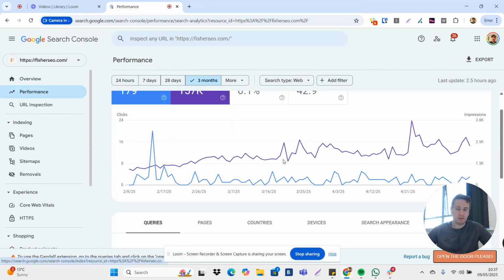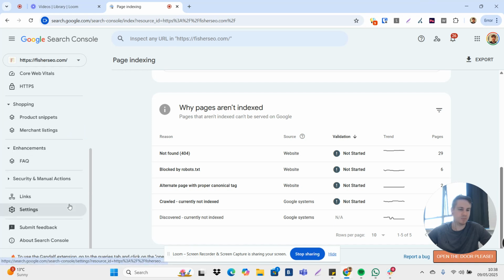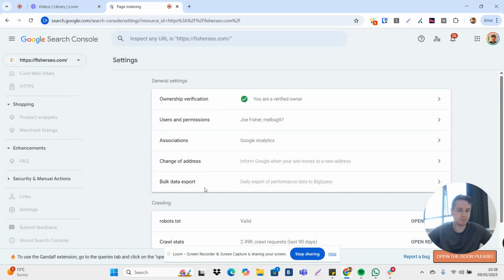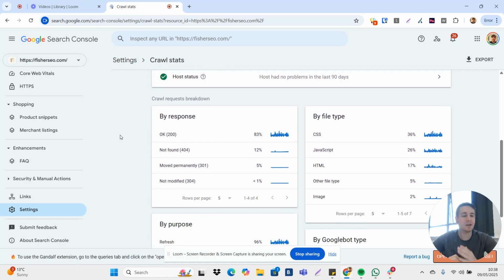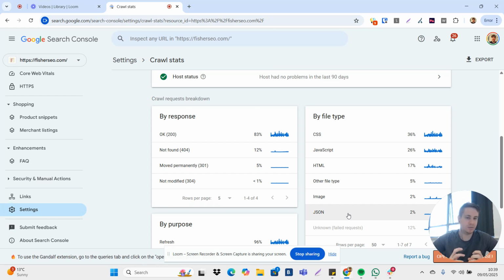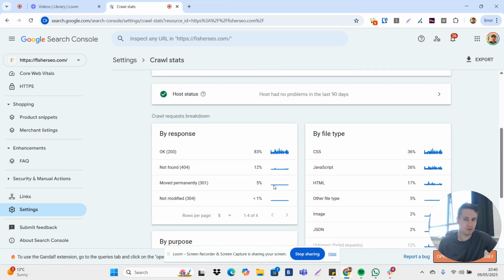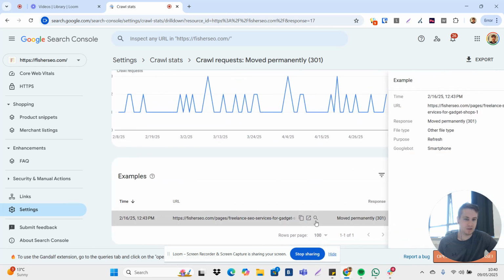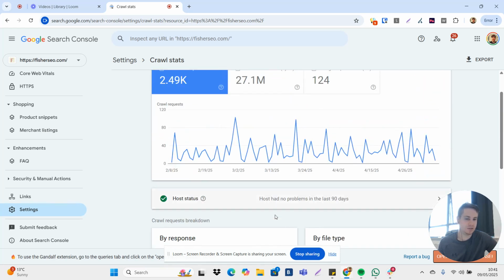Crawl Stats Report - Google Search Console